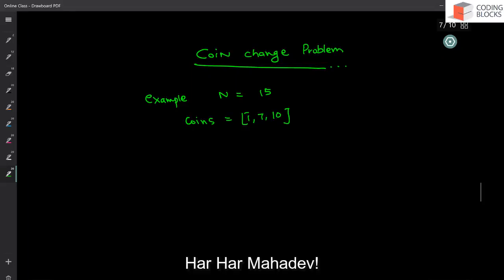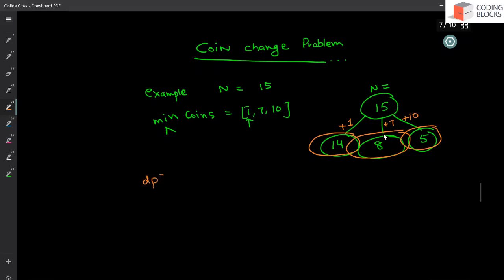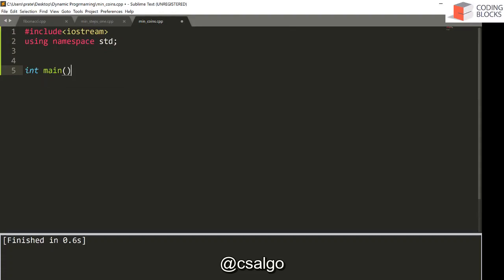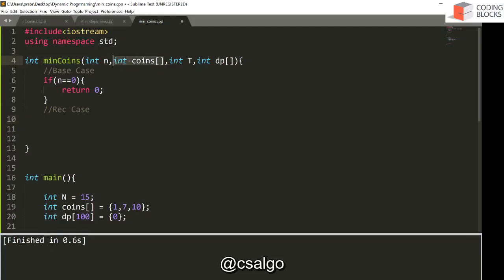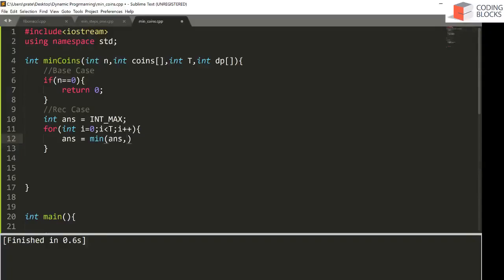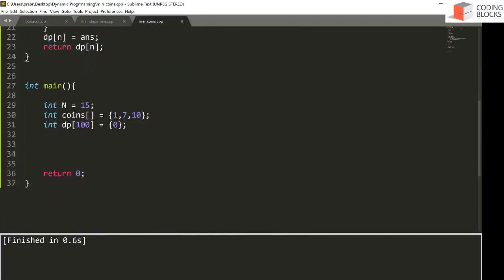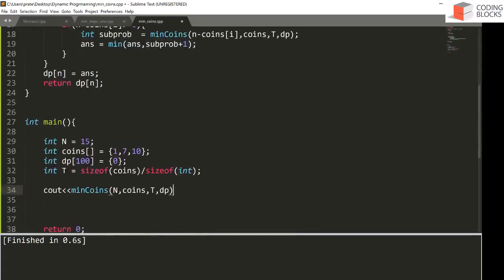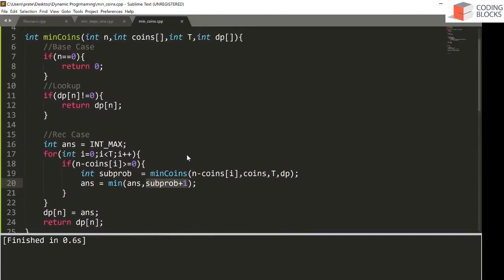coin change topdown code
Dynamic programming for beginers